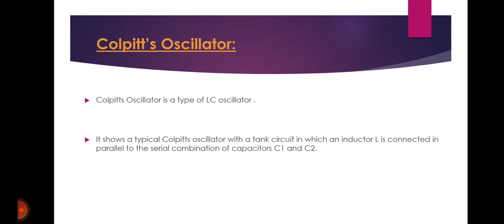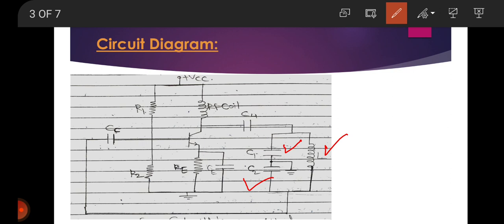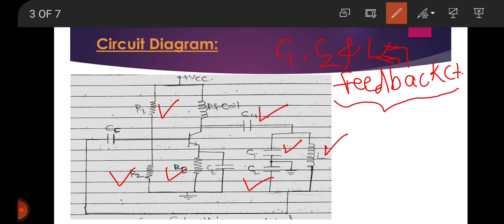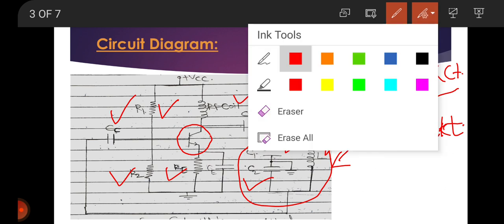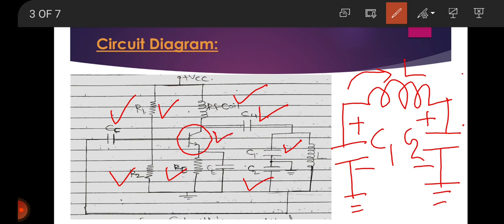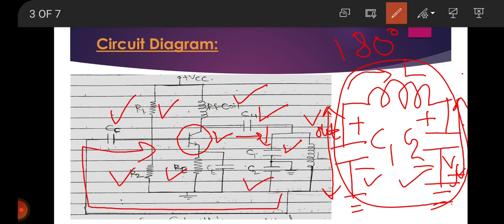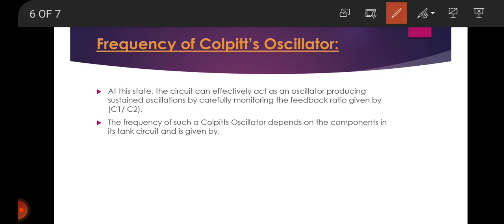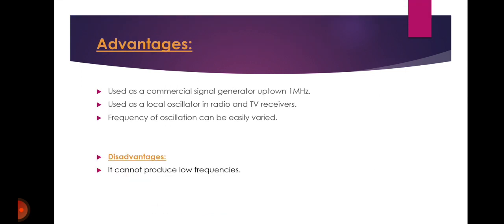Colpitt's Oscillator | Colpitts oscillator | Circuit diagram | Construction & working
Types of Oscillators in electronics

Points covered-
oscillators in electronics
colpitts oscillator
oscillator
lc oscillator
oscillators
colpitts oscillator circuit
colpitts oscillator analysis
colpitts oscillator explained
colpitts oscillator frequency
colpitts oscillator explained with diagram
colpitt's oscillator